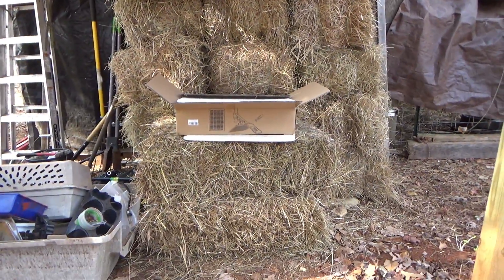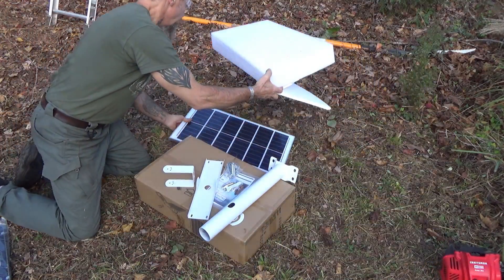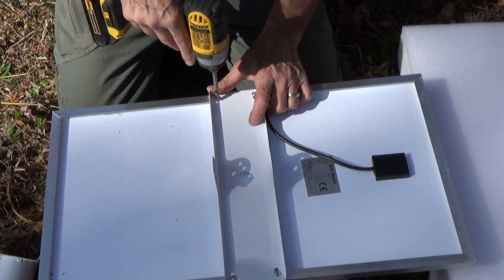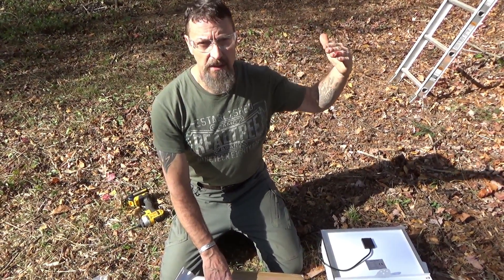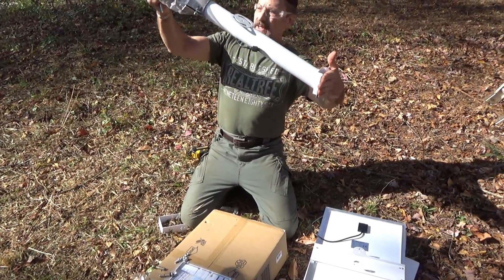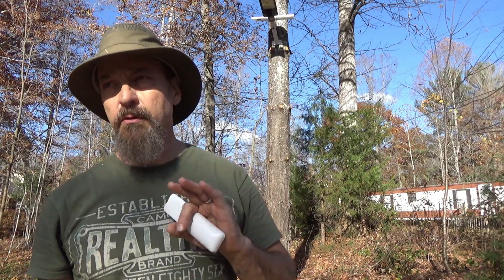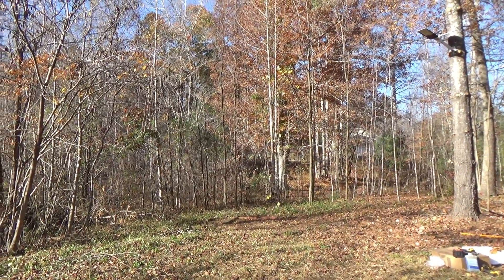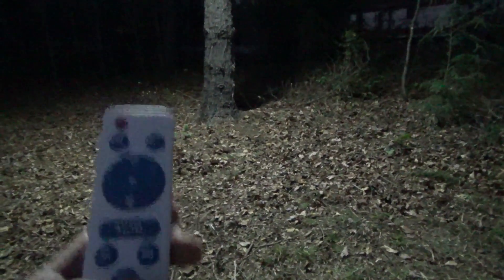BUYTHA Solar Street Light Install and REVIEW... PERFECT FOR OFF GRID Applications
Full Installation, set-up, and review of the BUYTHA 1000W Solar Street Light. Adding solar lighting for an off grid cabin, barn, and many other useful applications for Off-The-Grid and remote areas.

BUYTHA STORE